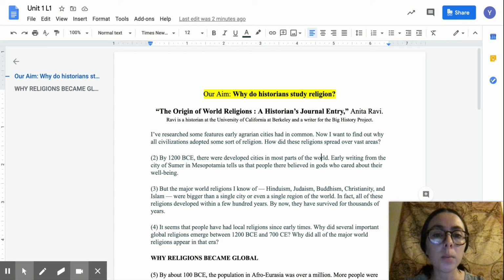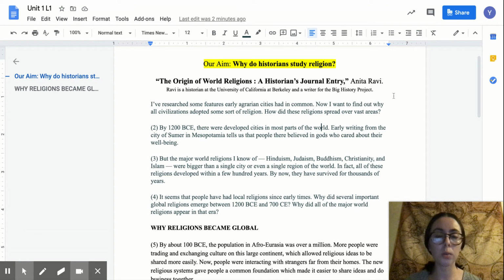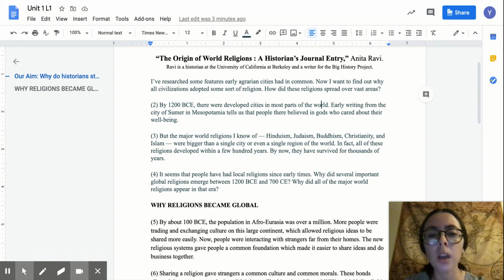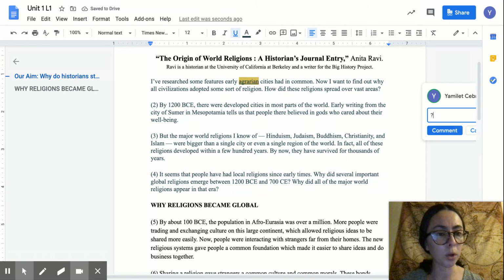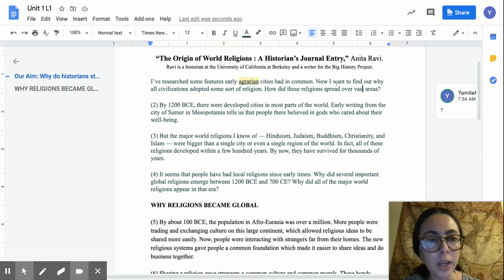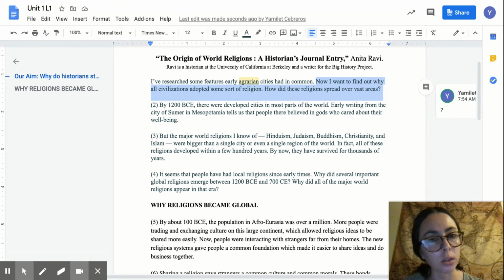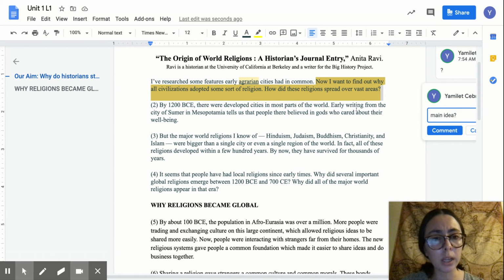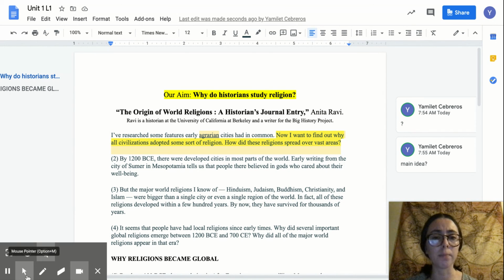Unit 1 L1 a - Google Docs